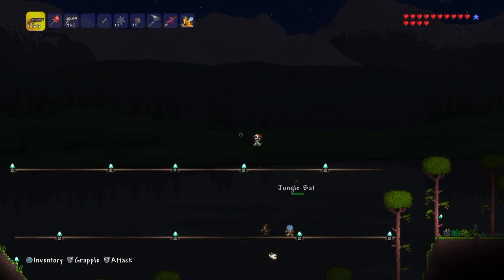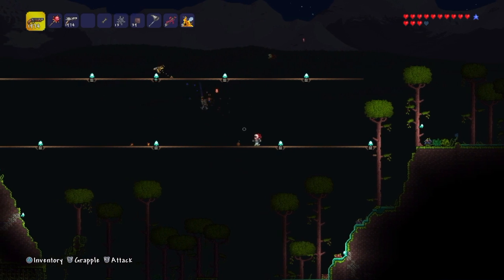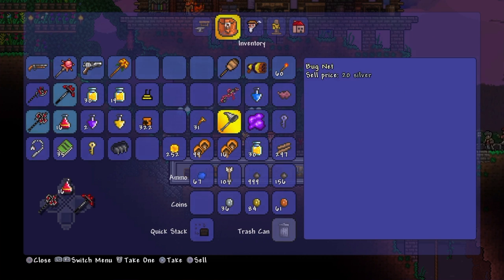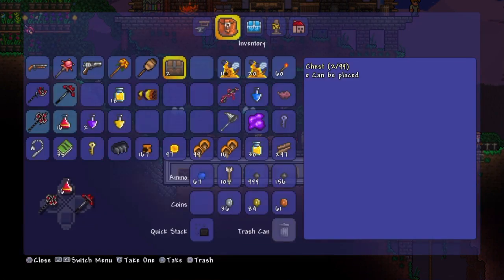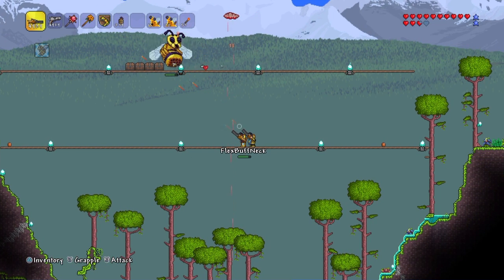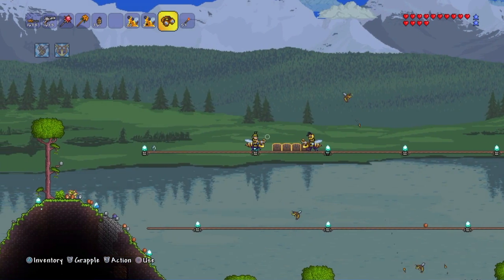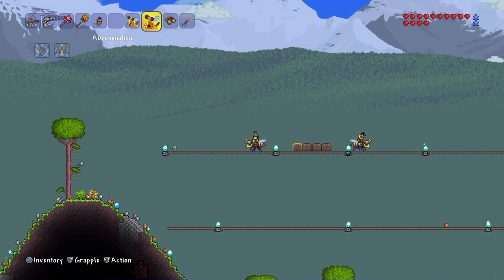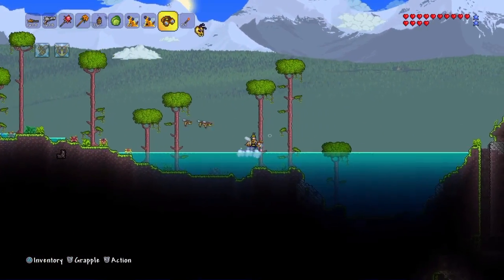NOT THE BEES!!!! Terraria Co-op Lets Play Ep 8 | Terraria Console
We finally take off the ground.